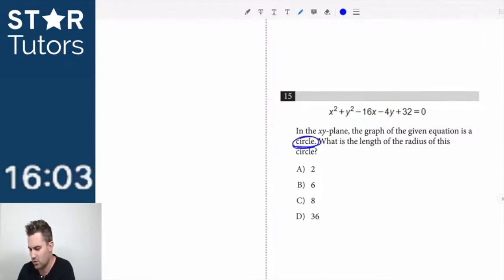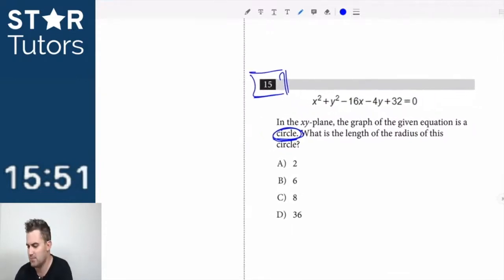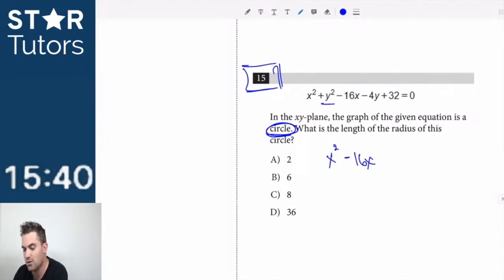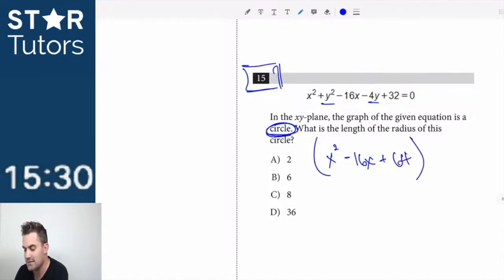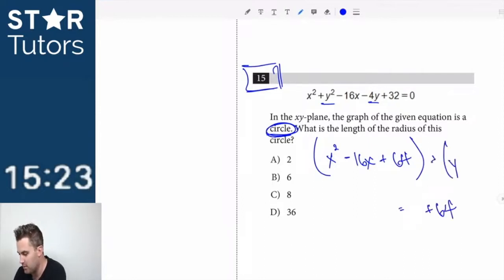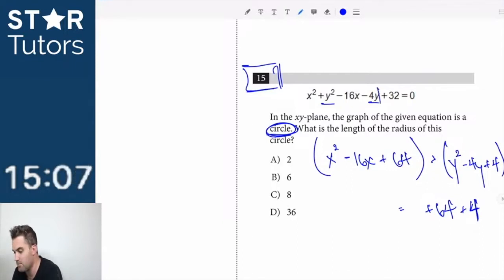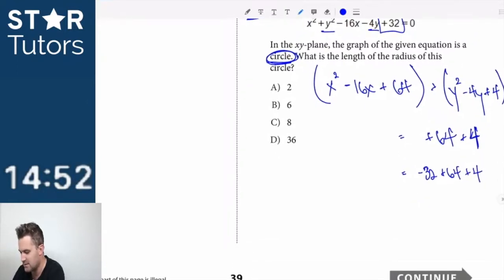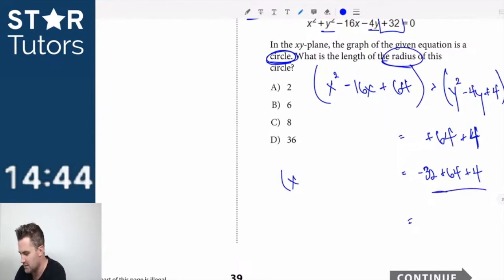Circle Equations from OCTOBER 2022 SAT Test (#15 Math No Calc)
The SILVER membership is $2.99/month and gives students access to premium content and features like this exclusive live chat and AMA.

For detailed explanations of the strategies we used in this video, check out our free app, StarU!  The app can be accessed from anywhere, including iOS, Android, and web.

Check out our real-time SAT (and ACT) videos, where our tutors (and even students!) take sections of the SAT (and ACT) in real-time! The videos are designed to demonstrate the Star Tutors strategies and to simulate the real environment and the real timing of the test sections. The more you know before the test, the more comfortable you'll feel on test day!

B04 Math - (Done without using a calculator to address the importance of the Star Tutors 3-Pass Math and Science Methods)

A11 English - (Test 1 in the new 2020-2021 ACT Red Book, replacing previous Test 1 - MC1)

A11 Math - (Test 1 in the new 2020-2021 ACT Red Book, replacing previous Test 1 - MC1)

A11 Reading - (Test 1 in the new 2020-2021 ACT Red Book, replacing previous Test 1 - MC1)

A11 Science - (Test 1 in the new 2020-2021 ACT Red Book, replacing previous Test 1 - MC1)